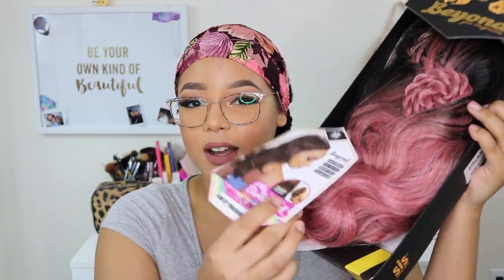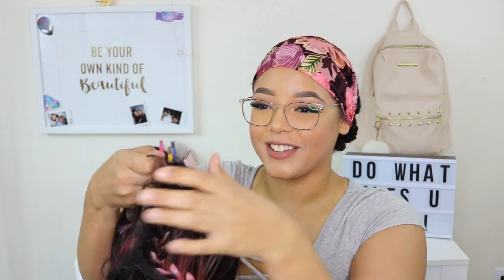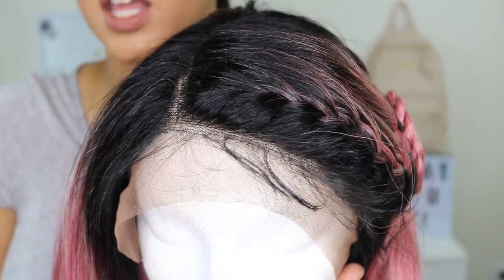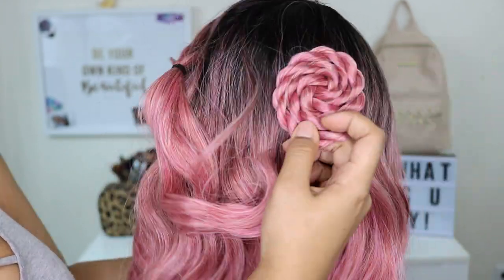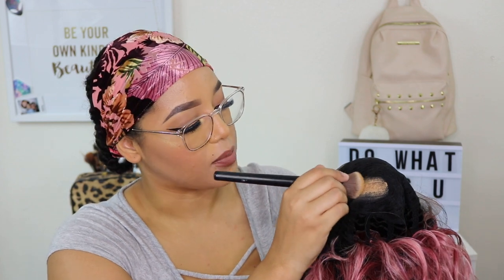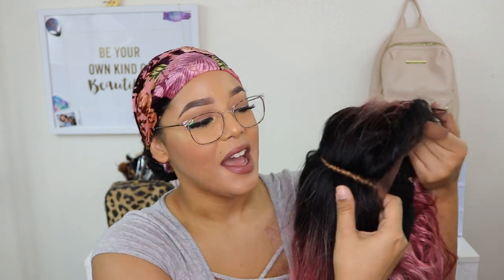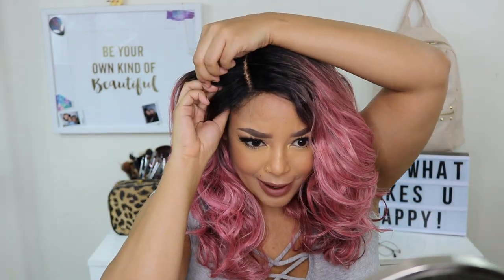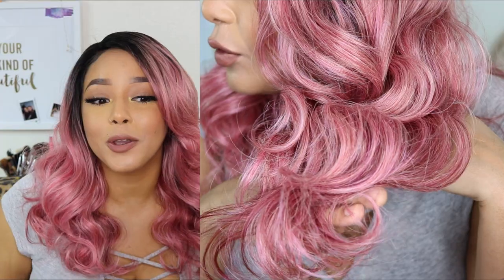BARBIE COLLECTION FLORA WIG REVIEW FT. Zury Sis | Yellow Jade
PRODUCTS USED:
COMING SOON!!!
Flora - SOM RT Pinkberry
*Also available in other specialty colors including SOM RT Cyan and SOM Rt Taro